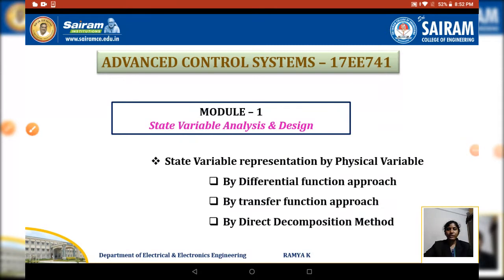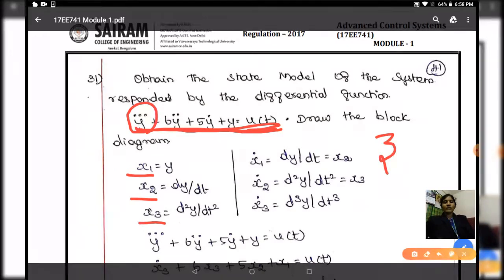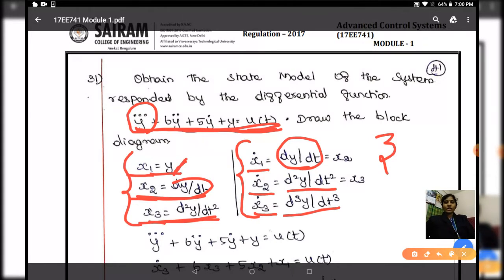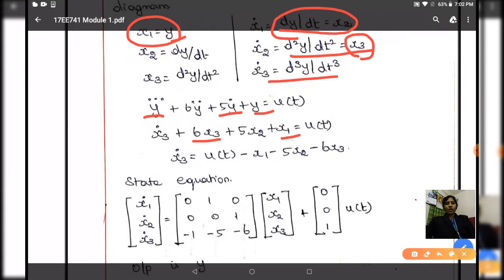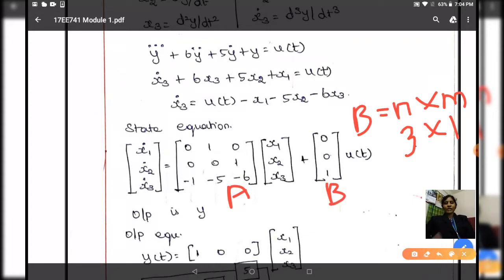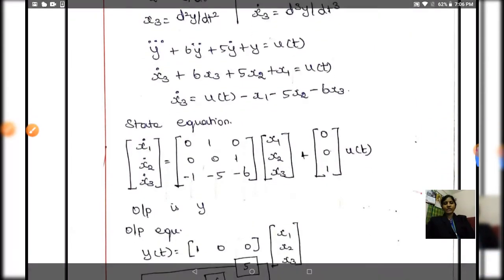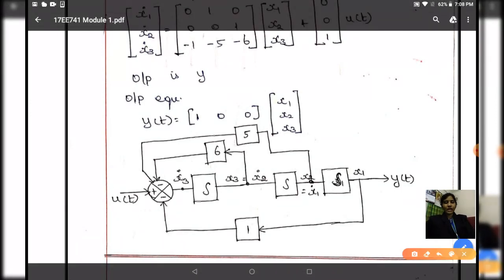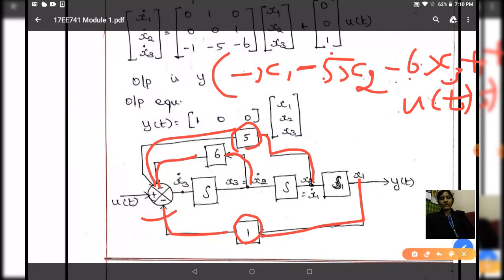Lecture Video14 17EE741 Module 1 State Model from differential equation Ramya K